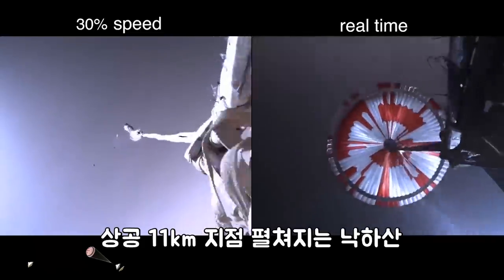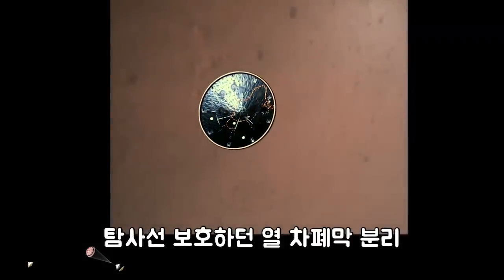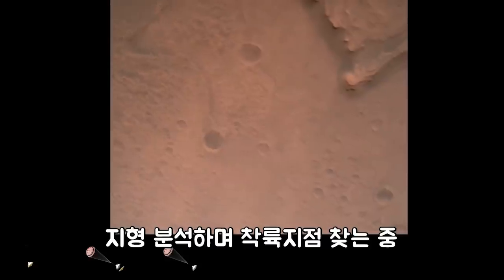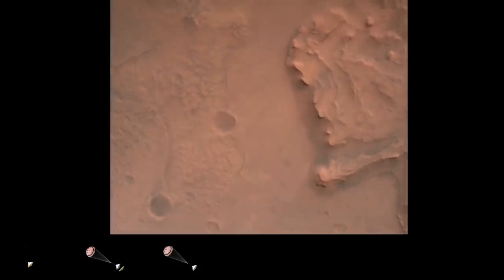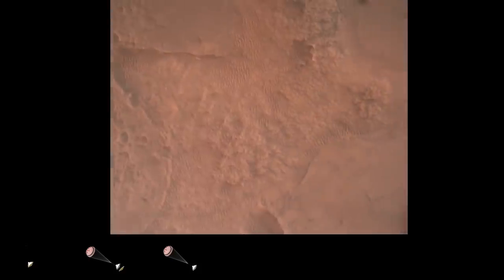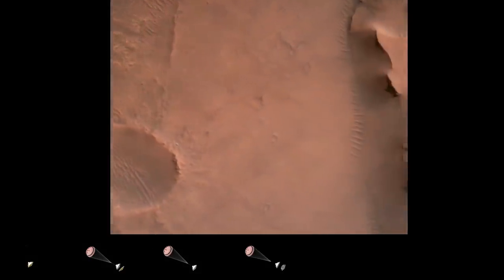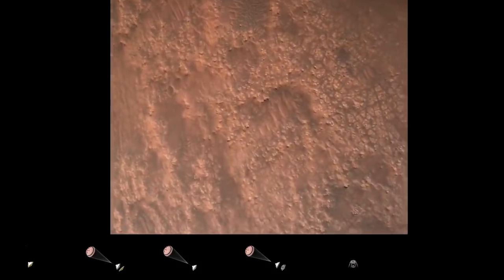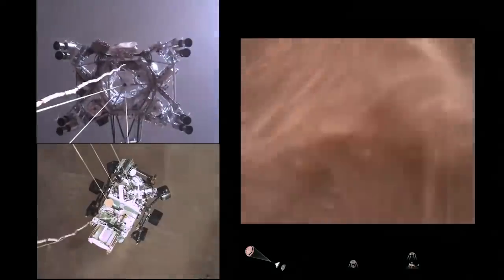[테크톡] “화성 먼지와 파편까지 생생히”…착륙 순간 3분 영상 공개 / KBS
지난 19일 화성에 착륙한 탐사선 '퍼서비어런스'.  미 항공우주국(NASA)이 퍼서비어런스의 착륙 장면이 찍힌 3분가량의 영상을 공개했습니다.  탐사선 카메라에 찍힌 영상에는 퍼서비어런스가 화성 대기권 진입 후 하강-착륙하는 모습이 생생하게 담겼습니다.

▣ 제보 하기
◇ 카카오톡 : 'KBS제보' 검색